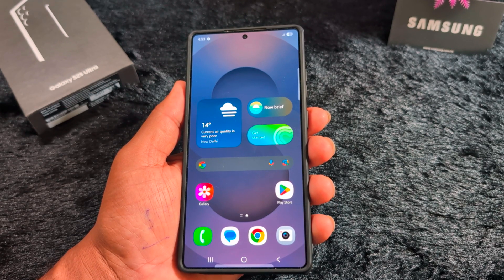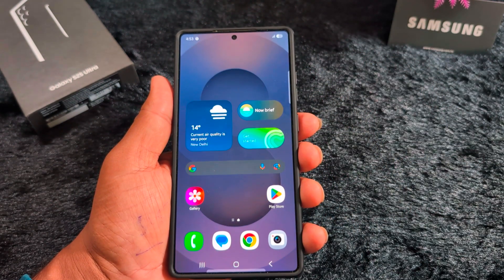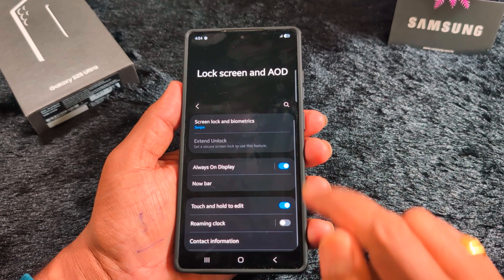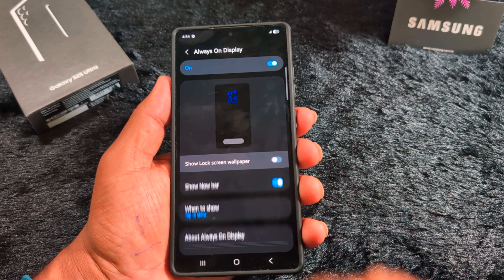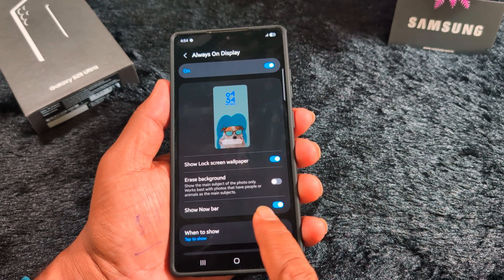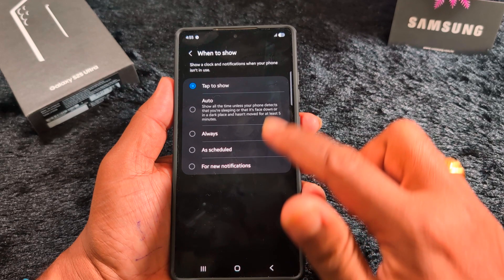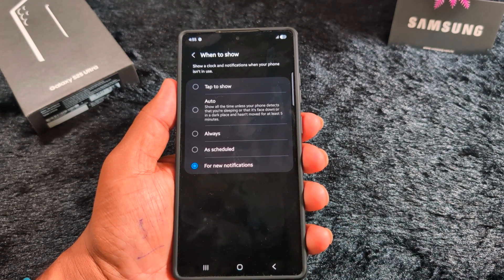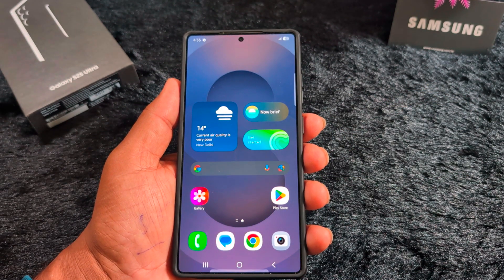How to Customize Always On Display in Samsung Galaxy S25 Ultra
You can customize Samsung S25 Ultra Always On Display using this video. Easy to Customize AOD in S25 series including lock screen wallpaper, Now Bar, etc.

More Queries:
How to Customize Always On Display in Samsung S25 Ultra
How to customize AOD in Samsung S25 Ultra
How to Customize Always On Display in Galaxy S25 Plus
How to Change Always On Display Settings in Samsung S25 Ultra
Samsung S25 Ultra Always On Display Customize
S25
Samsung